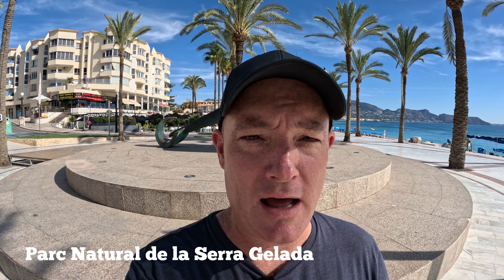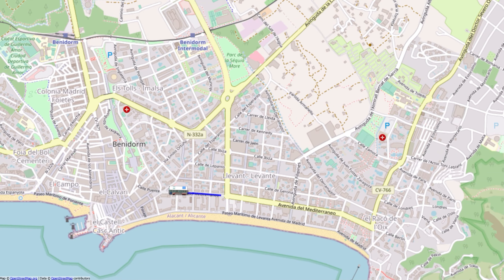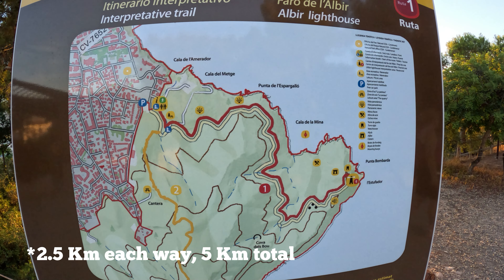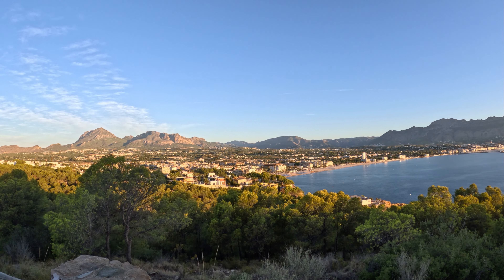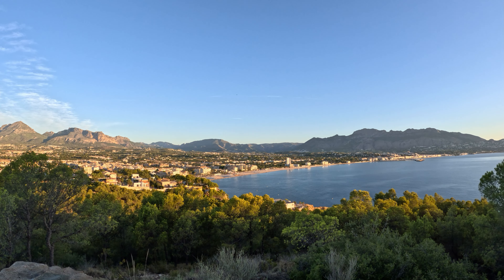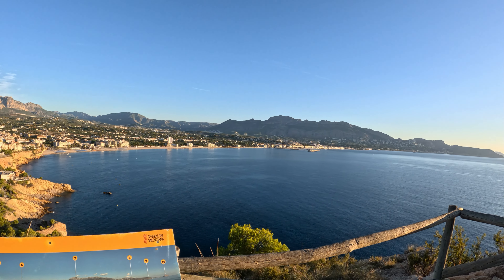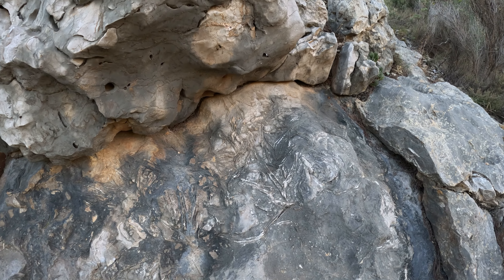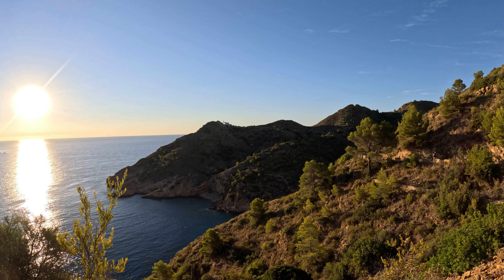L'Albir - A Day Trip from Benidorm to a Charming Seaside Town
In today's video I head out to the seaside town of L'Albir.  I take a beautiful coastline walk to the lighthouse though Parc Natural de la Serra Gelada.  Then I head into town to check out the beach, some Roman ruins an grab a bite to eat.

Lighthouse Interpretive Center Hours :

Summer Hours
Morning Monday to Friday 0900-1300
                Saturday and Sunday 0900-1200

Evening  Wednesday to Saturday 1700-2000

Winter Hours
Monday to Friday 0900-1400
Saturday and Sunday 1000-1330